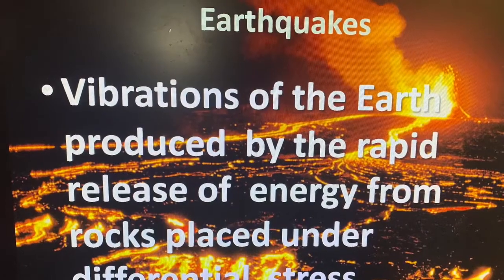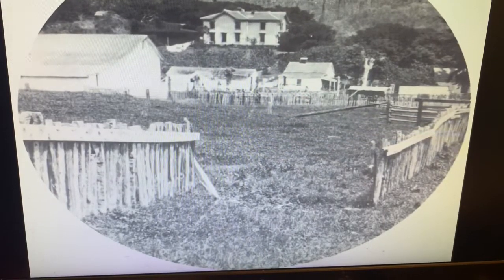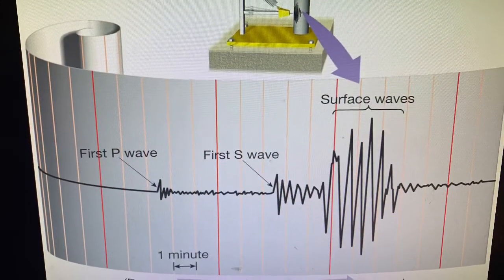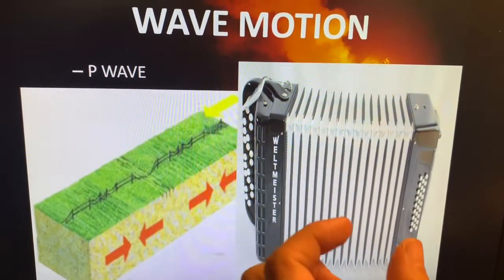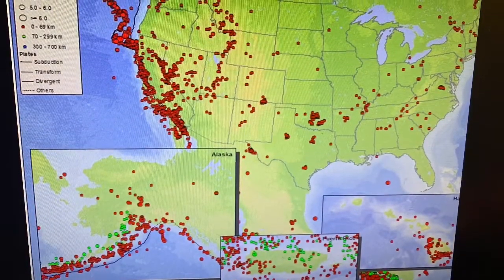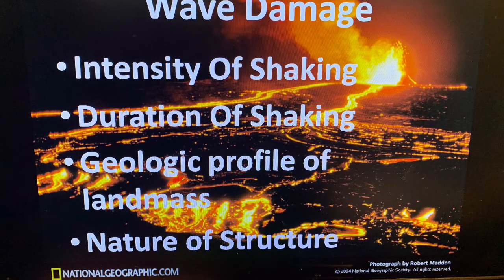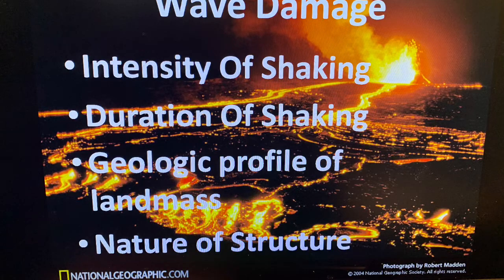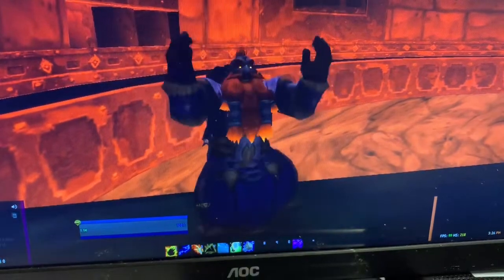Earthquakes!!!!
Earthquakes p-waves and s-waves